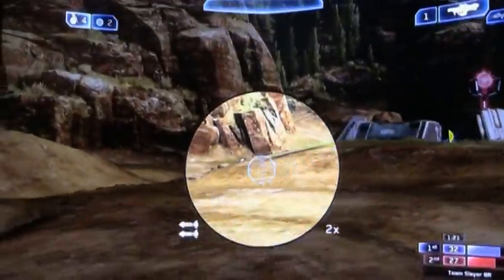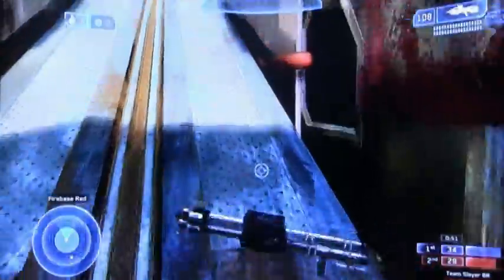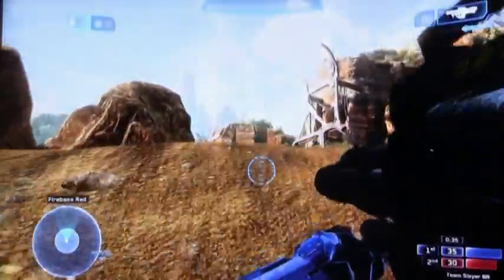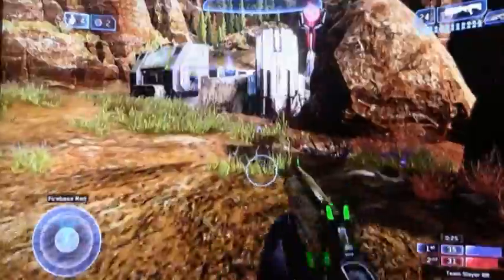Halo The MCC: Halo 2 Anniversary Bloodline ( Blood Gulch Remake) - Team Slayer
Halo vs AW Redux is coming soon.